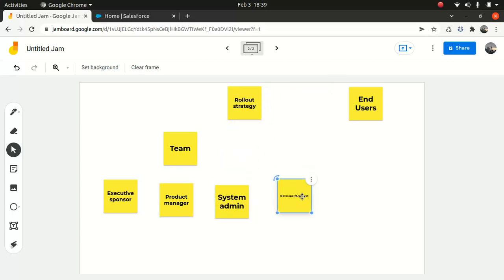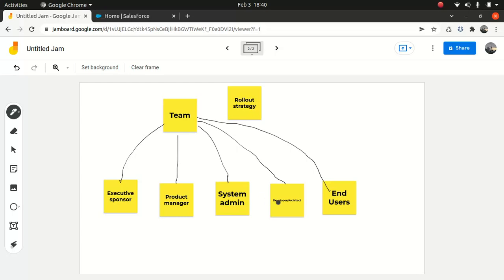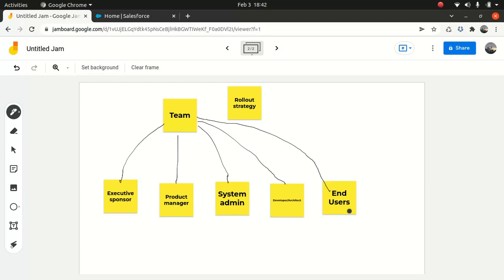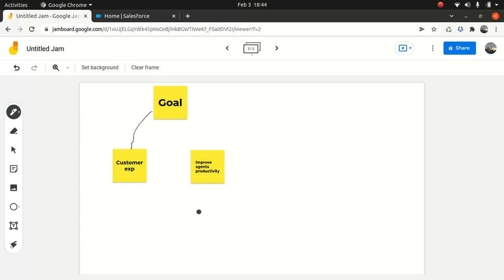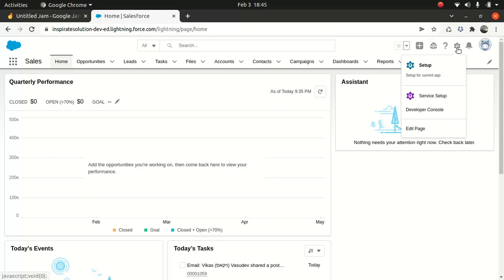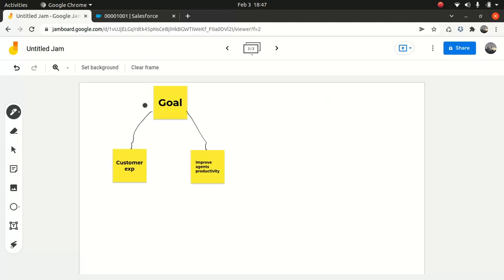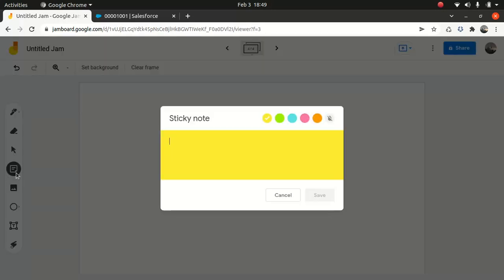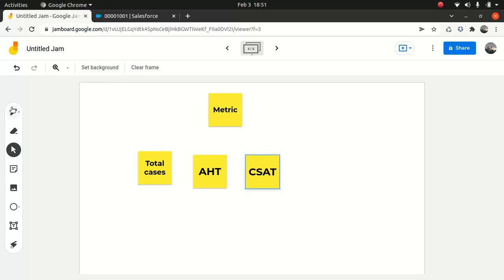Service cloud consultant certification- Roll out strategy